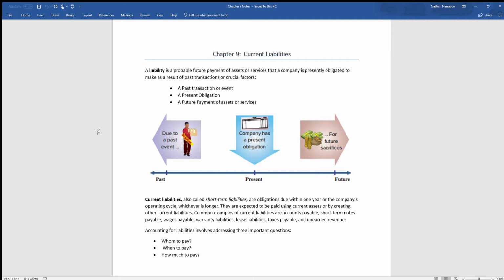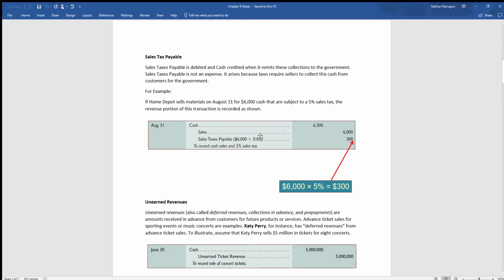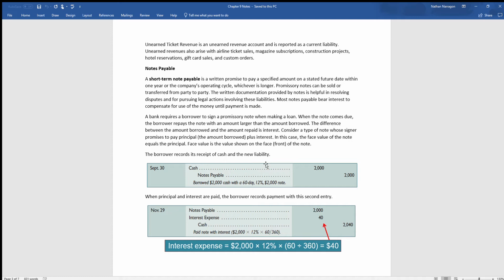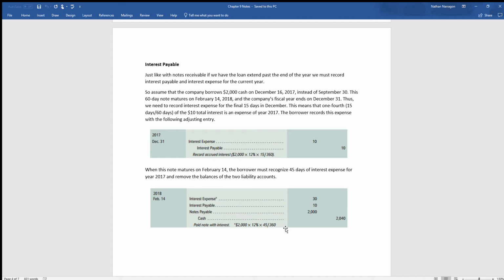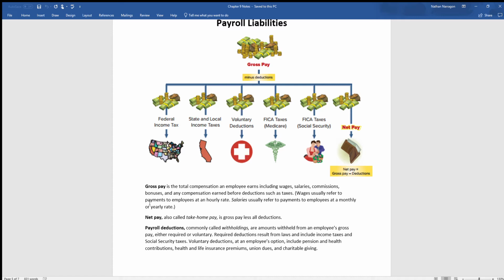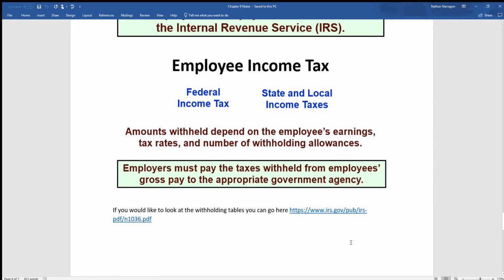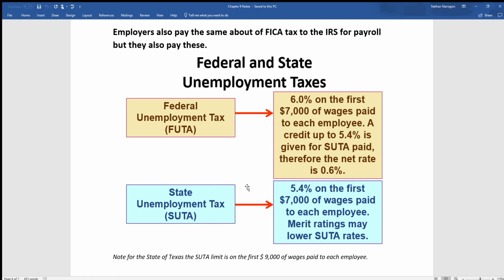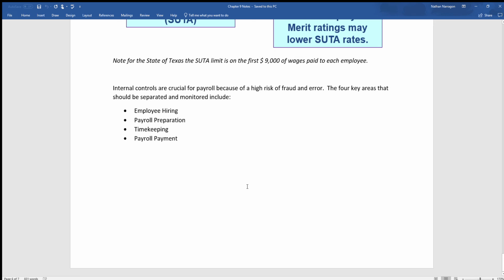ACCT 2301 Chapter 9: Current Liabilities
In this chapter, we discuss what current liabilities are including sales tax and unearned revenue and discussing Notes Payable and Payroll Liabilities.